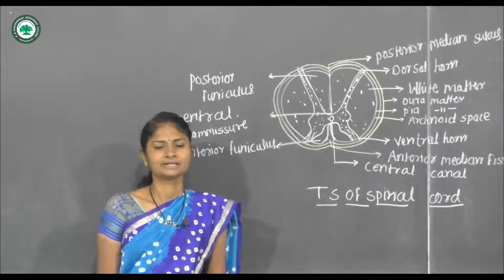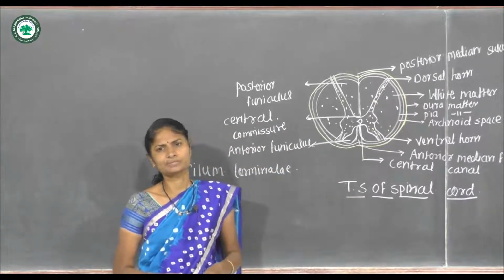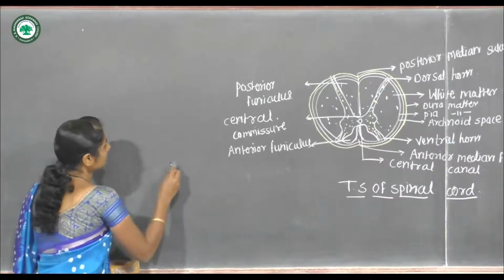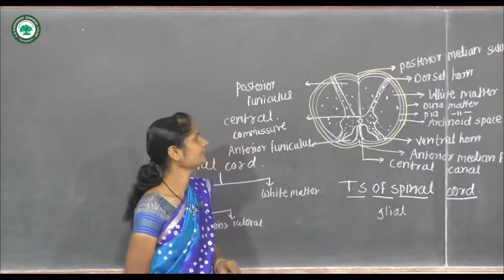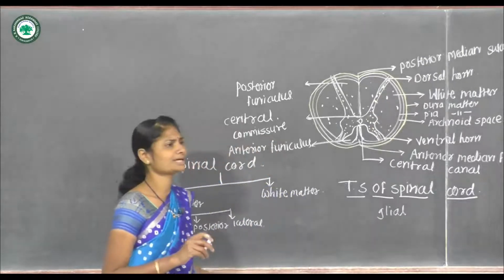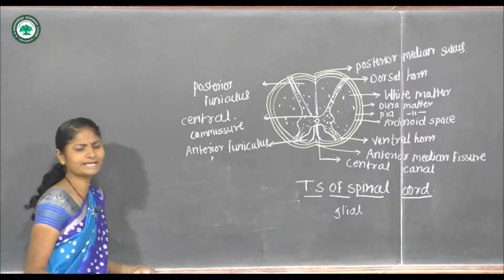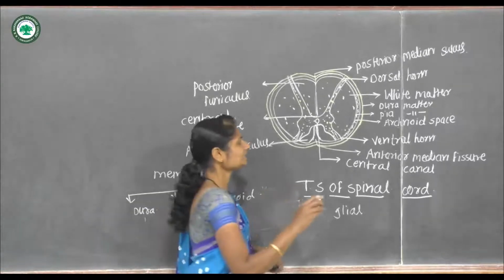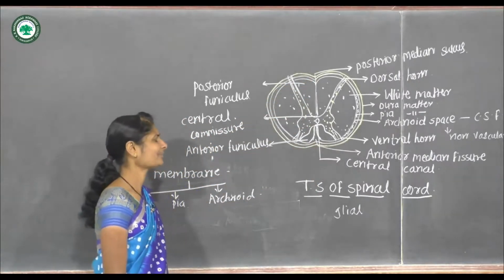M.SC.II(Zoology) || Topic: T.S. of Spinal Cord || By Prof. Pol S.B.